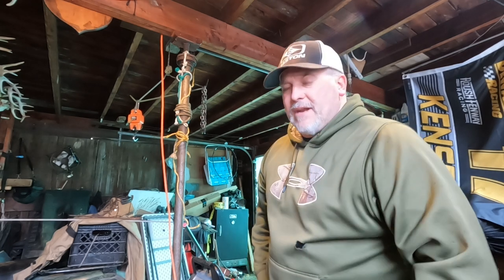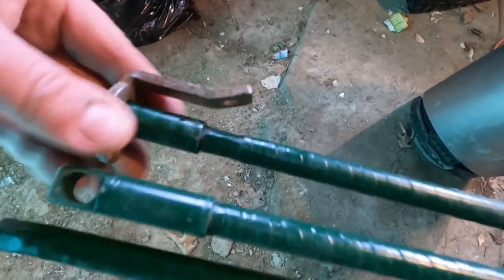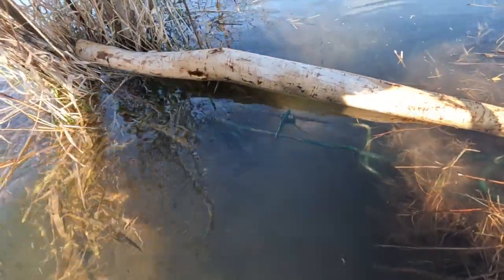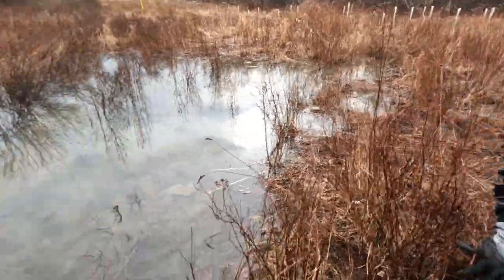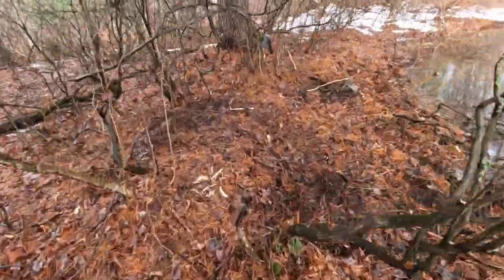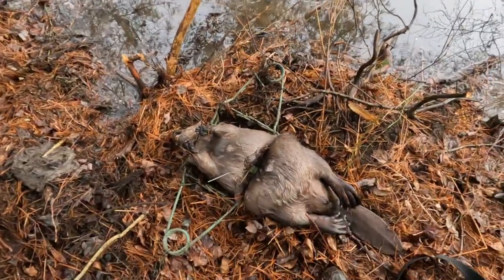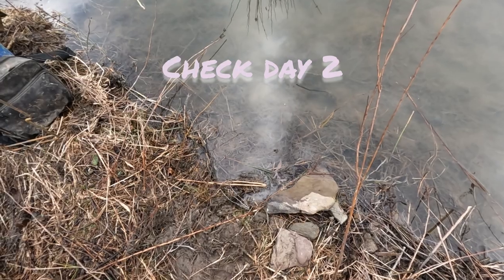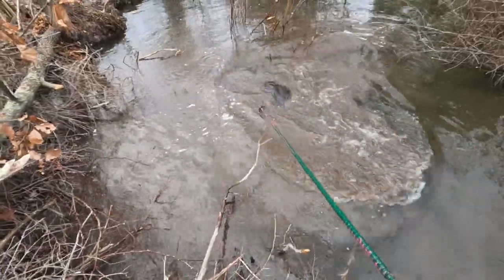Pa. Trapping 2022-23 Episode #8 Near disaster using diy fiberglass drowning rod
pink fiberglass rebar from Lowes with Hagz kit.